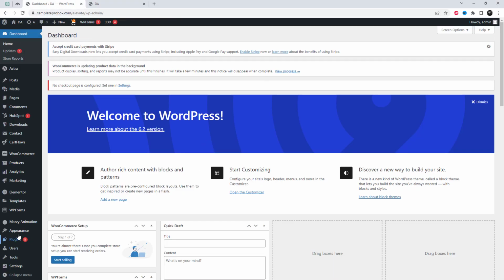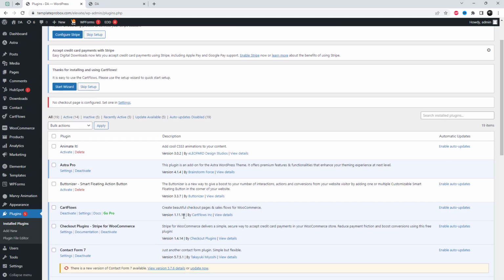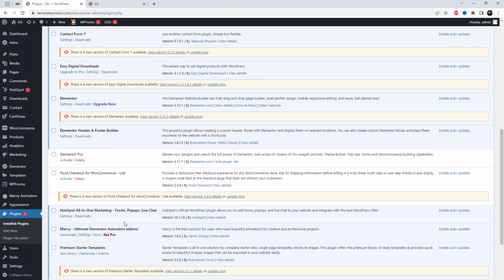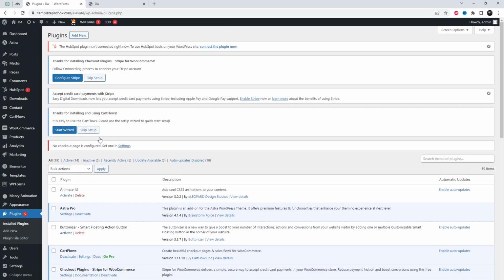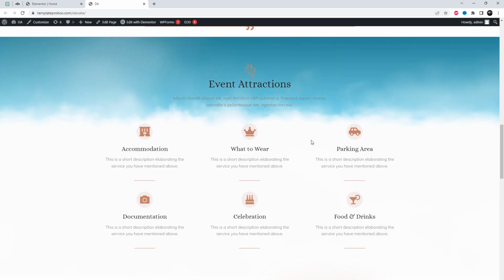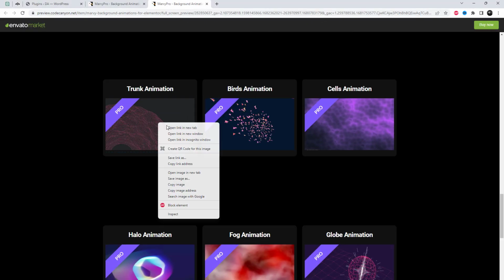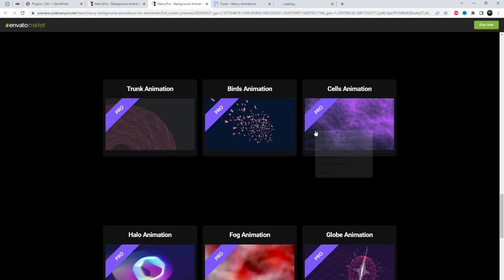How to add Unique and Stunning background animation for Elementor Website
In this video, you'll learn how to add unique and stunning background animations to your Elementor website. With these simple steps, you can create an engaging user experience that will leave a lasting impression on your visitors. Get ready to take your website to the next level with these exciting background animation techniques.